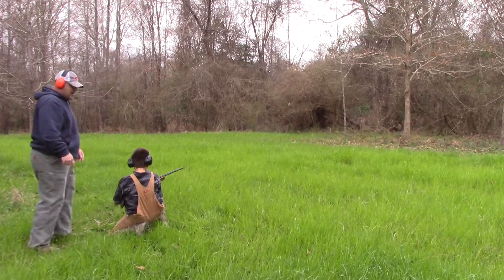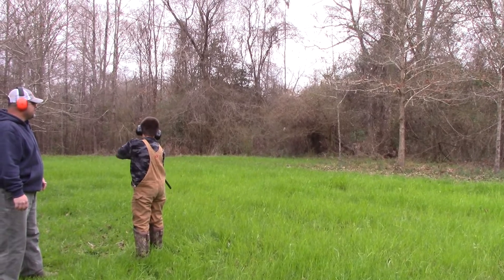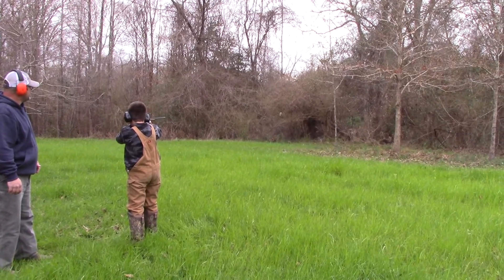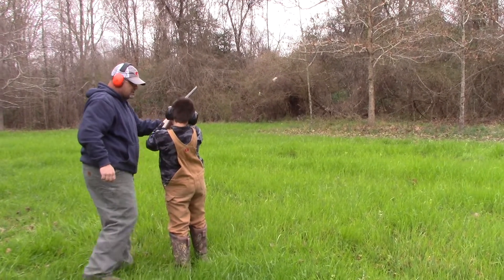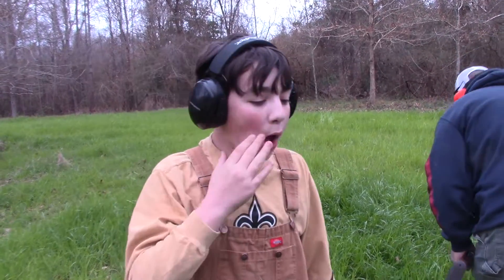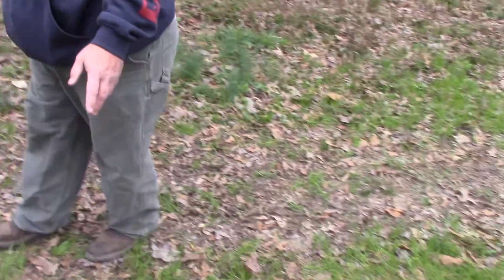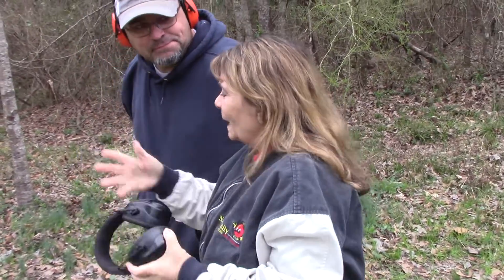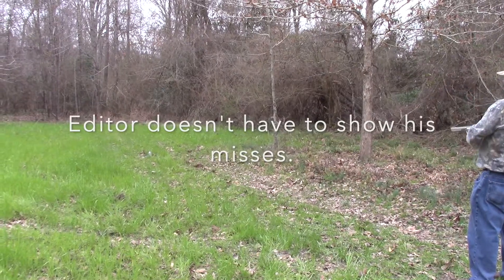MBP Fire Arms Training 2 9 19